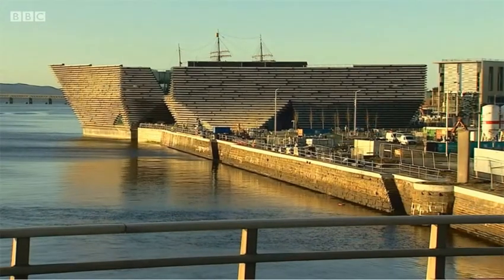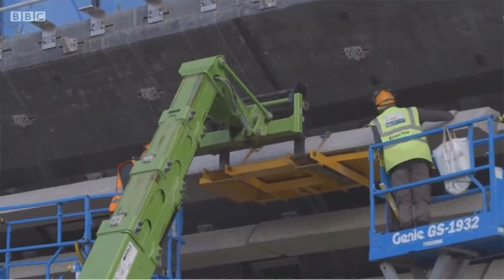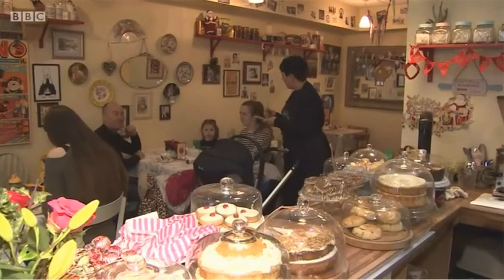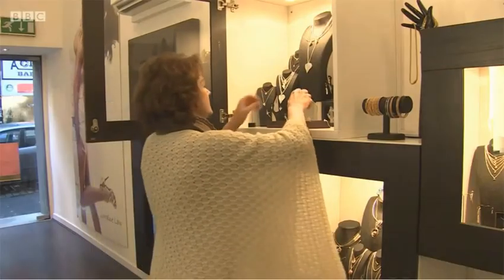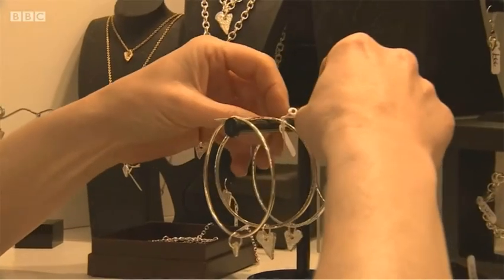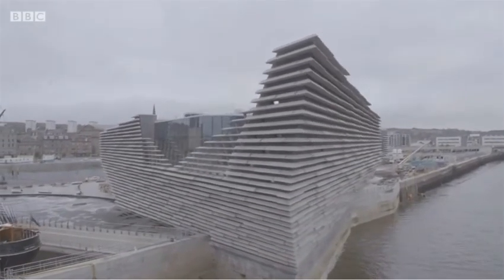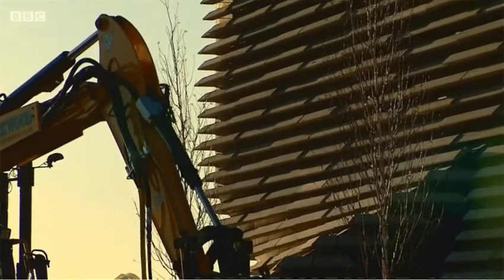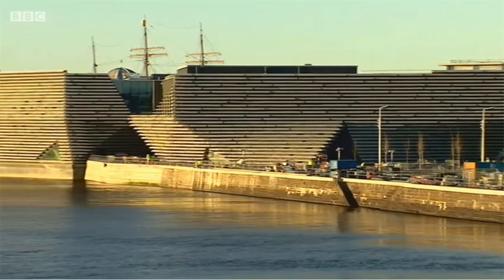V&A Dundee Big year in 2018 BBC Reporting Scotland 4/1/18